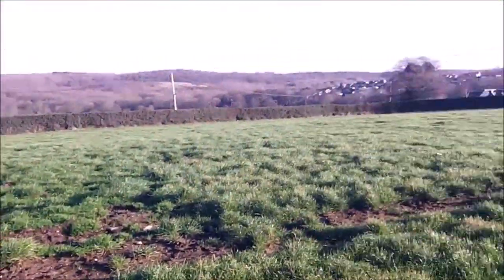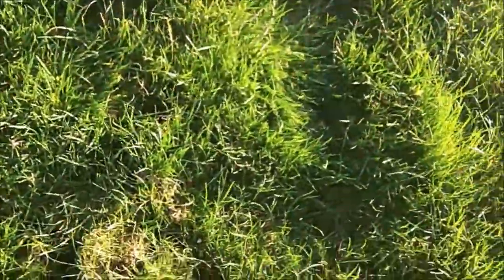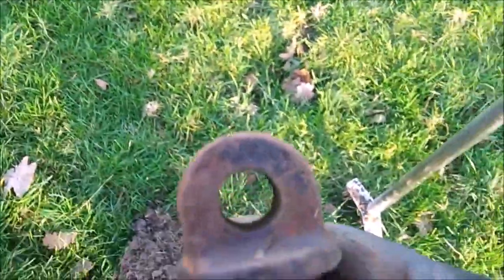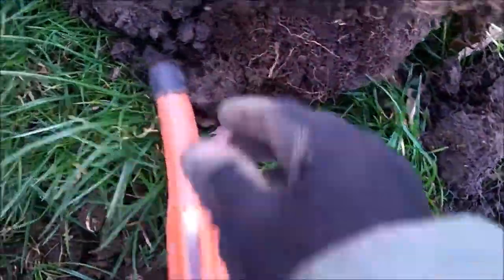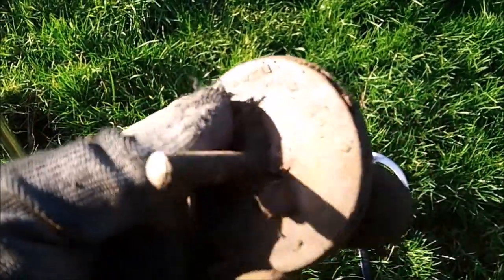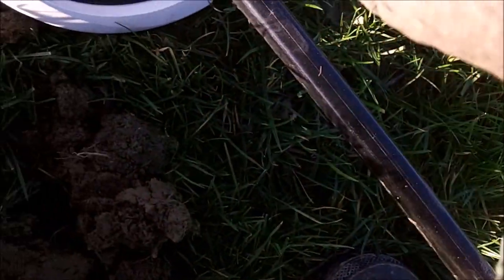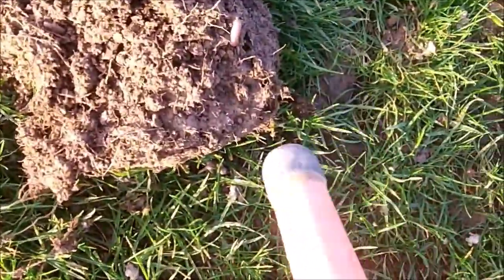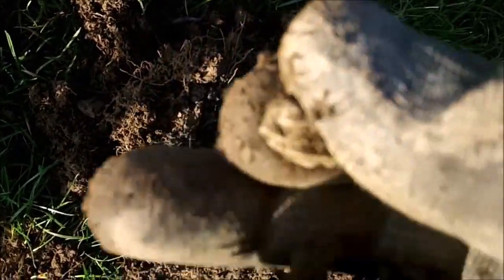HF7 A SHORT HUNT WITH A BIT O SILVER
Detectorists (original soundtrack from the TV series)